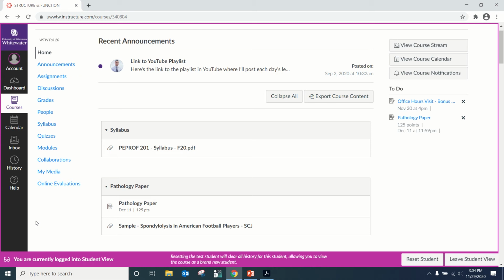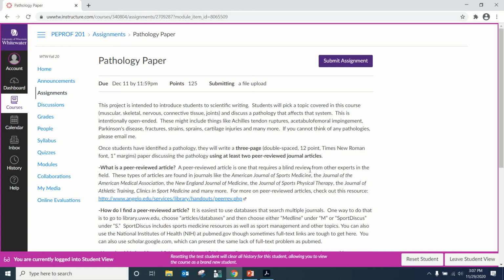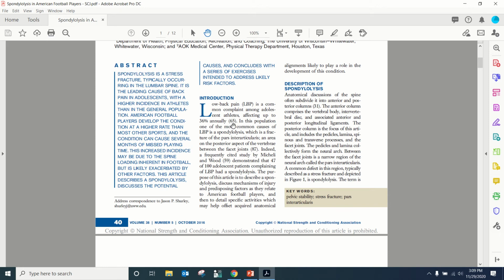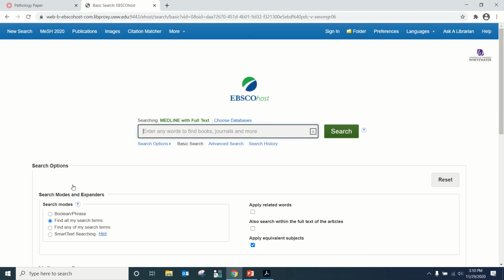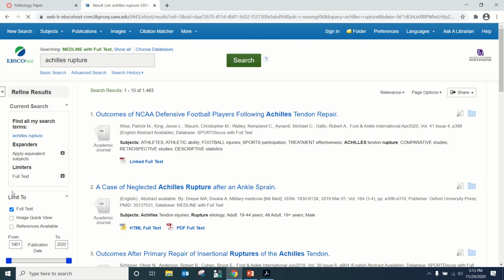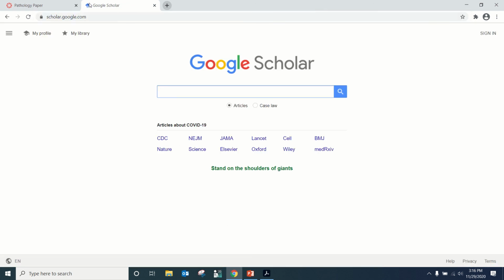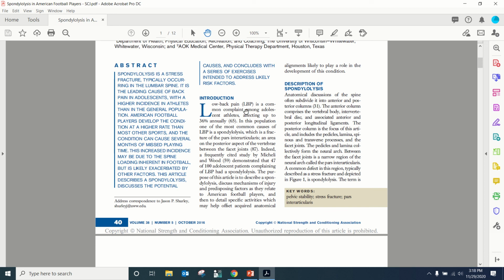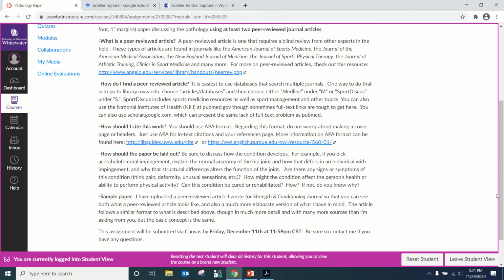PEPROF 201 - Pathology Paper Instructions